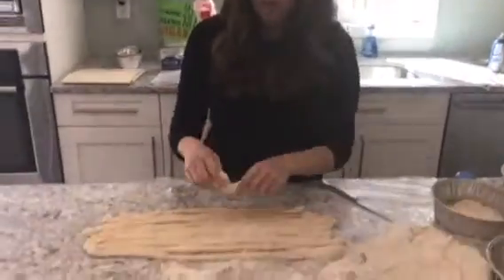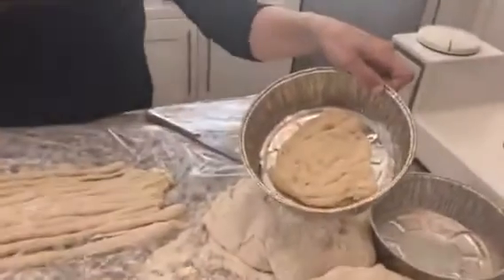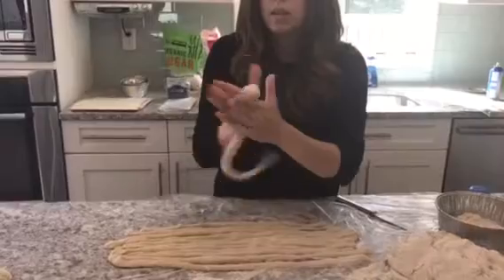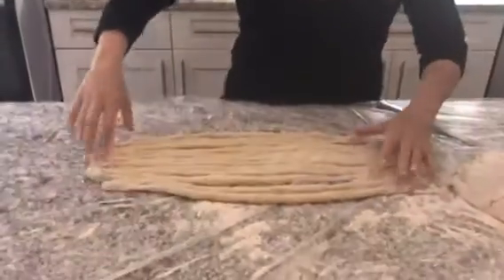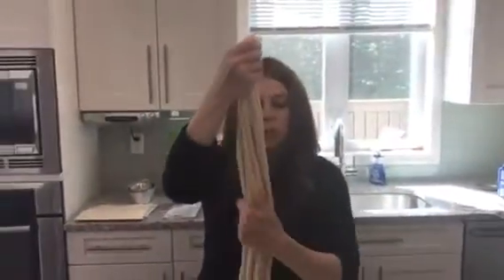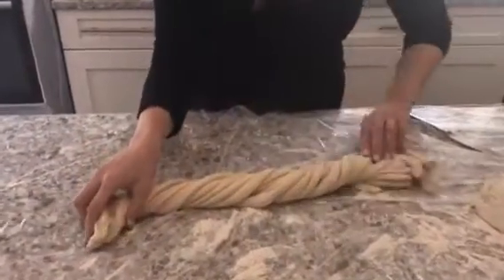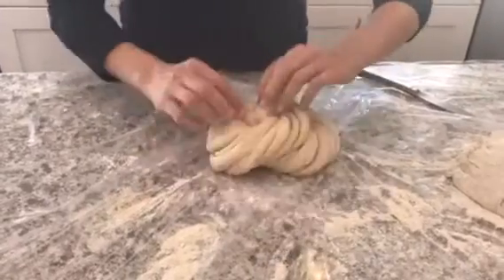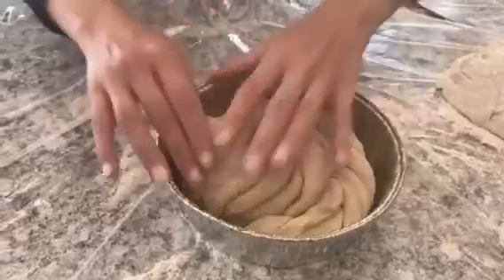How to braid a twelve strand crown challah for Rosh Hashana.